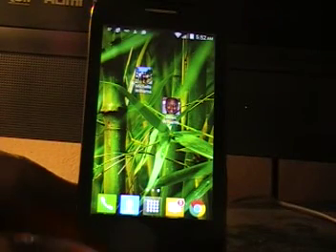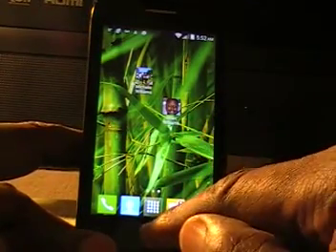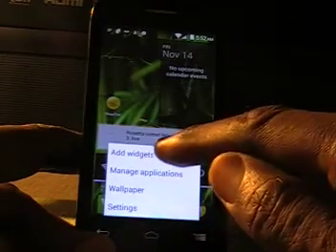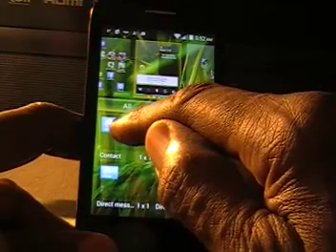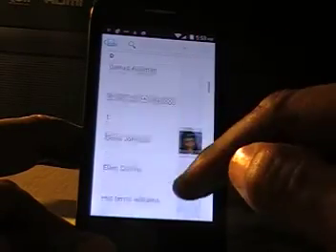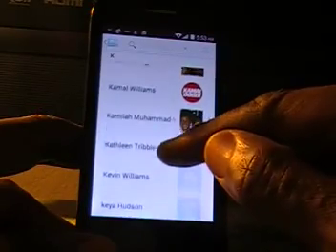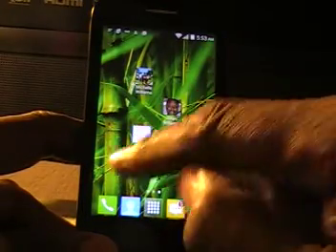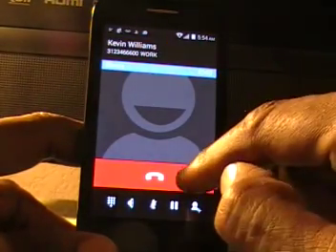alcatel evolve, how to add contact to screen using widgets